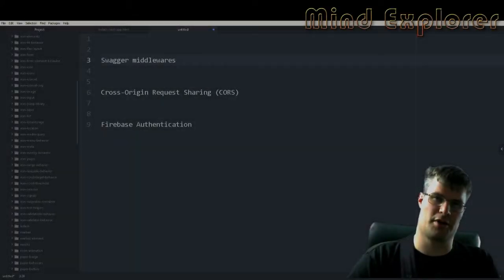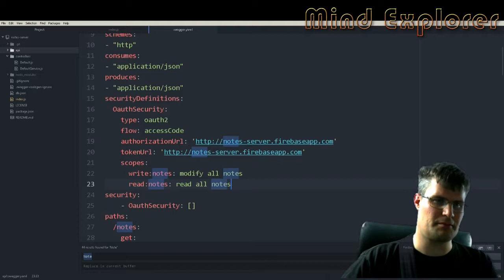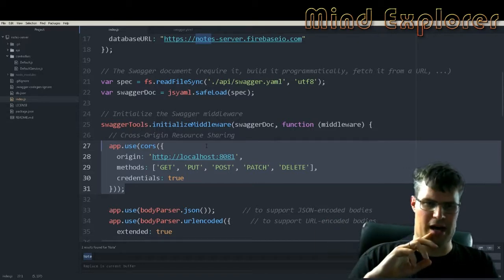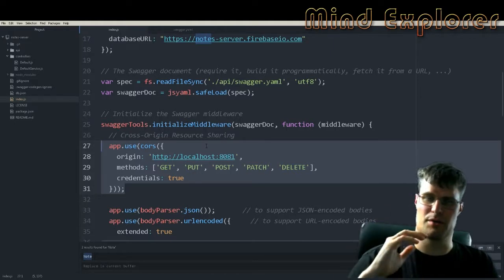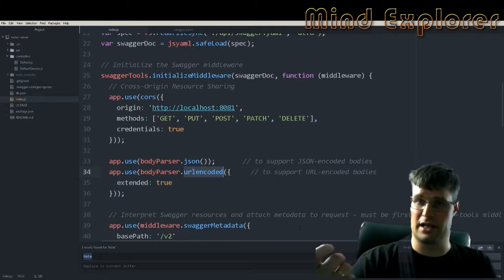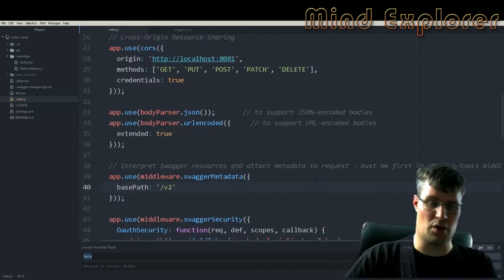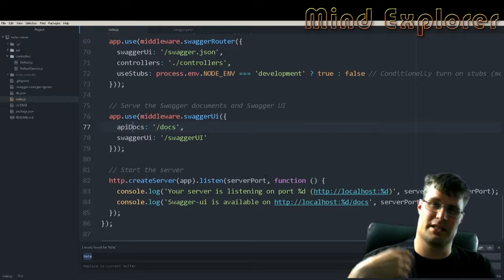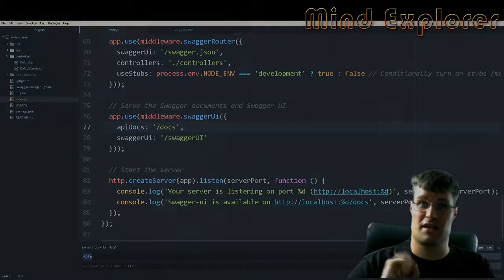Swagger API Middlewares and Firebase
I reviewed what middlewares are implemented in node and what you can do with them.